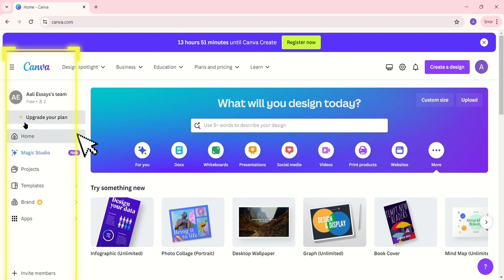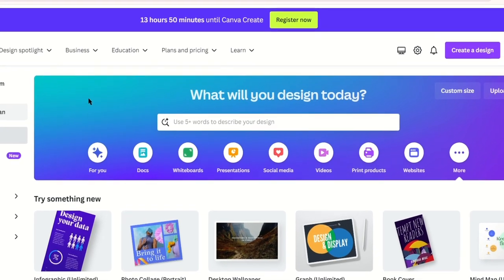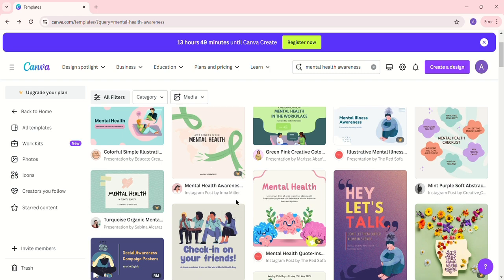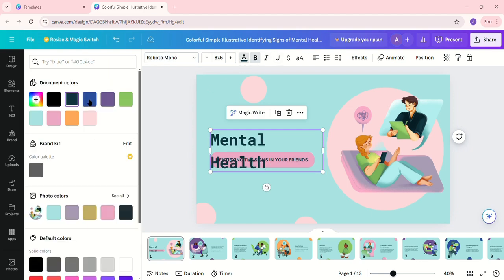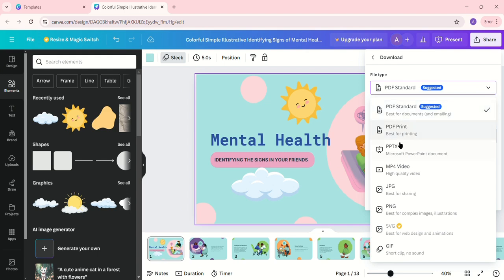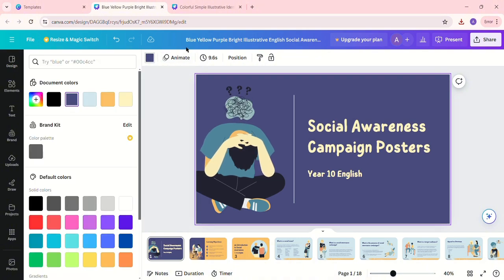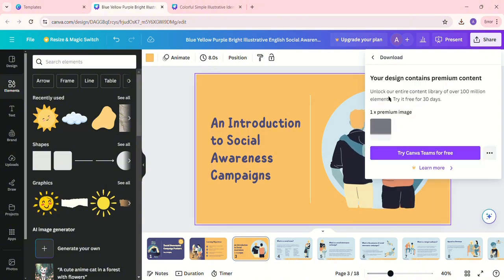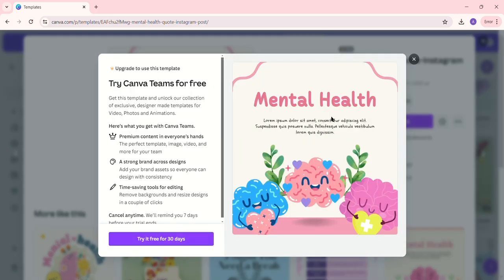Canva Guide: Free vs. Paid Templates Explained | Which is Better for You?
Unlock the secrets to choosing the right Canva templates for your projects! In this video, I break down the key differences between Canva's free and paid templates, helping you decide which option is best for your needs. Whether you're a beginner or a seasoned designer, this guide will give you insights into maximizing your creativity and productivity with Canva.

Free vs. paid templates